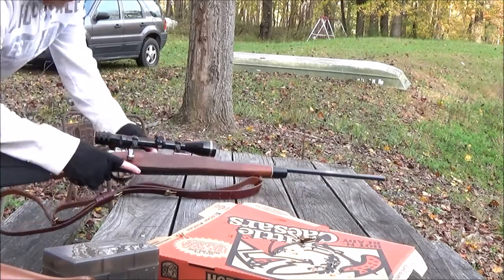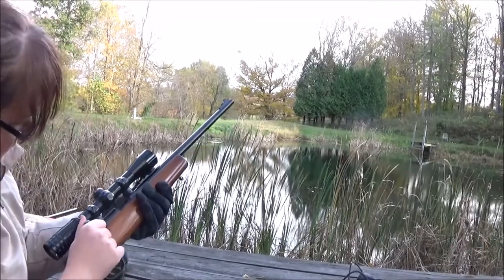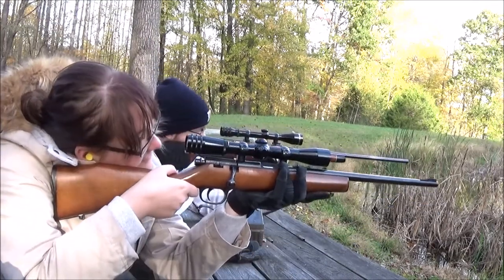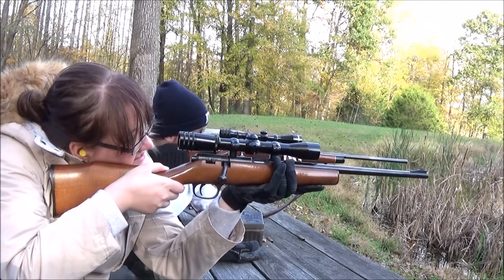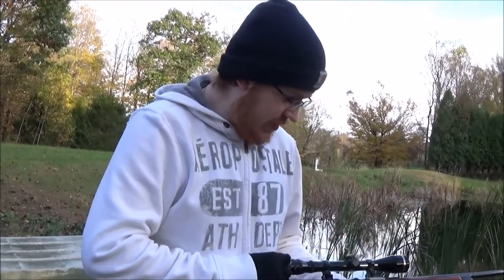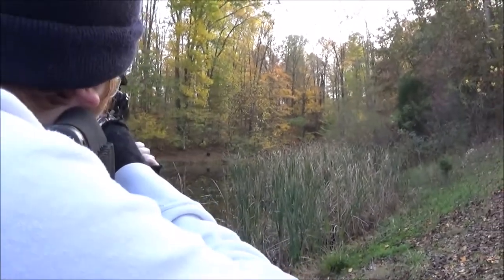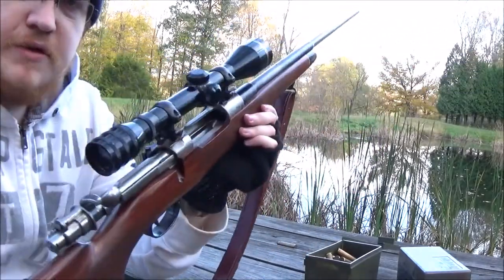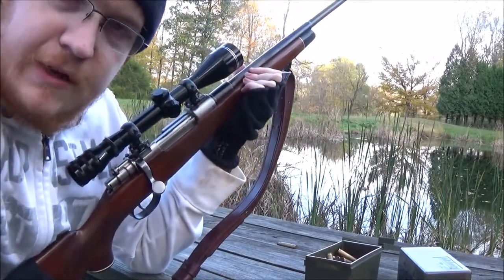1909 Mauser & .22 Marlin shooting at pond.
Just out shooting guns at my grandparents place. Was very fun.